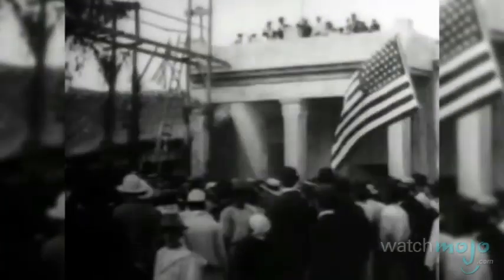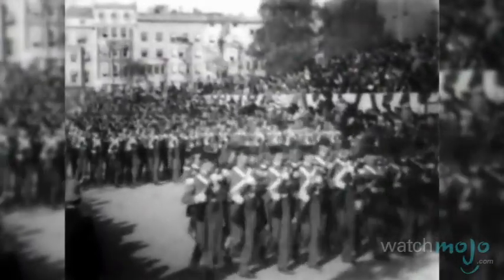10 U.S. Cuba Relations Facts - WMNews Ep. 12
After decades of hostility, embargos and travel bans, can these two nations figure out how to play nice? Welcome to WatchMojo News, the weekly series that breaks down news stories that might be on your radar. In this instalment, we’re counting down 10 crucial facts you should know about U.S. - Cuba Relations.